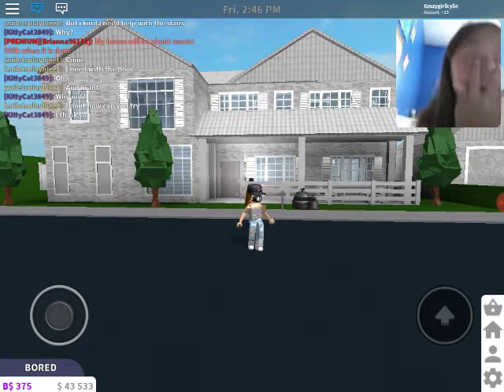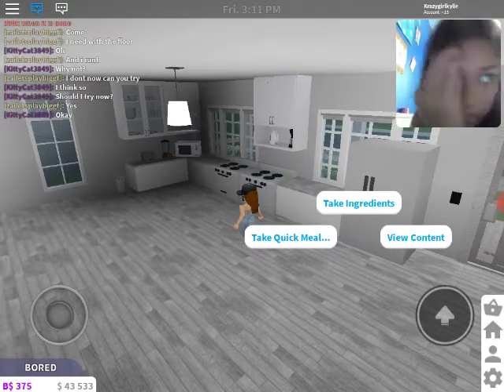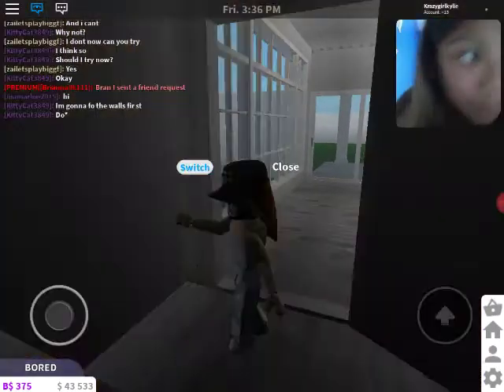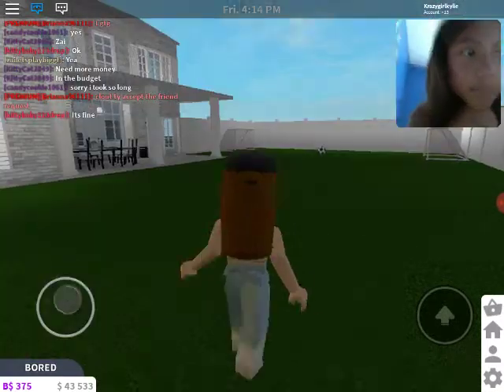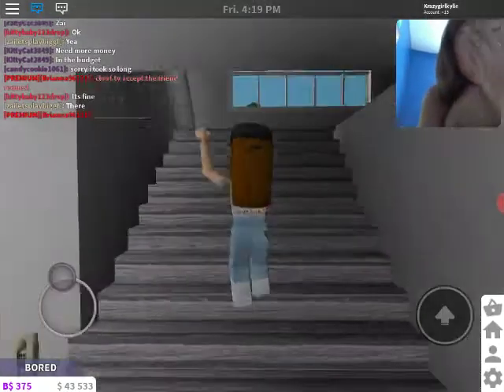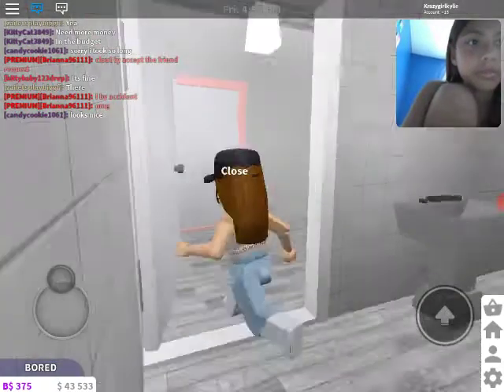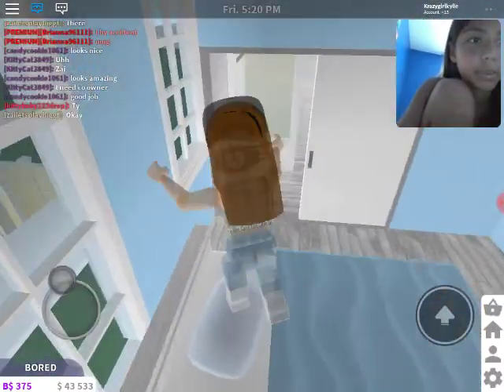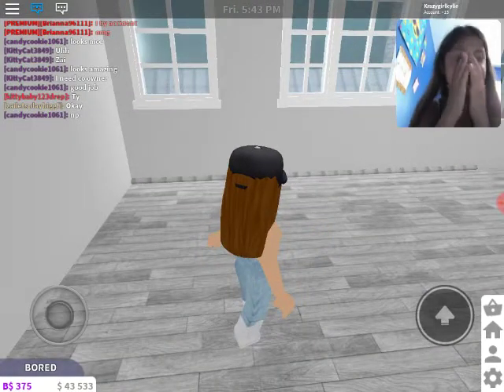Tour of my favorite house I made in bloxburg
Enjoy! My roblox name is Krazygirlkylie if you follow me u can join my games